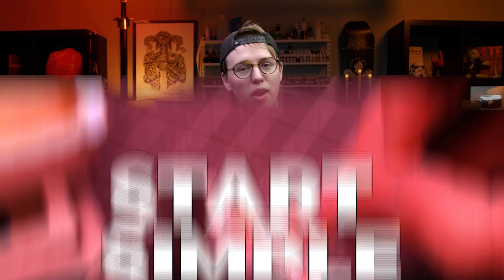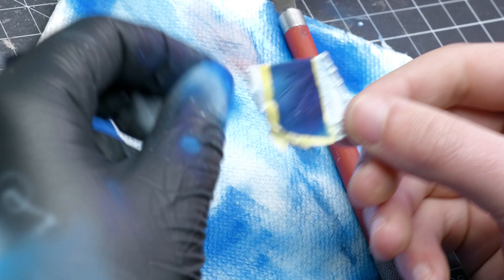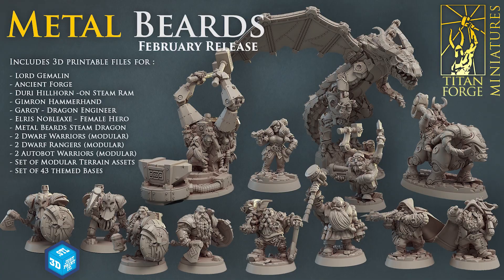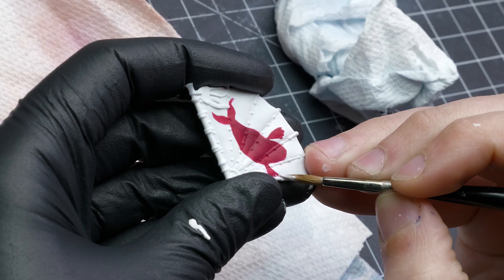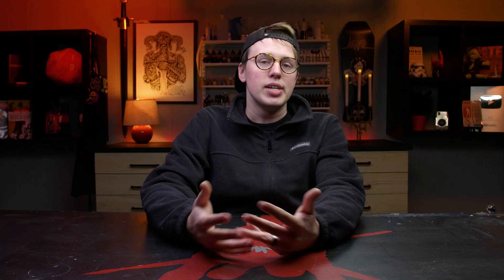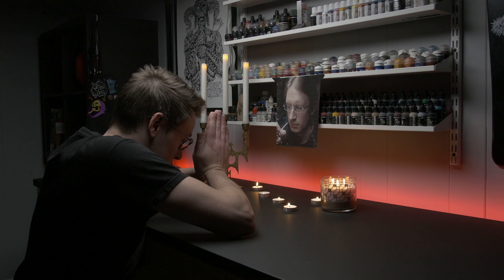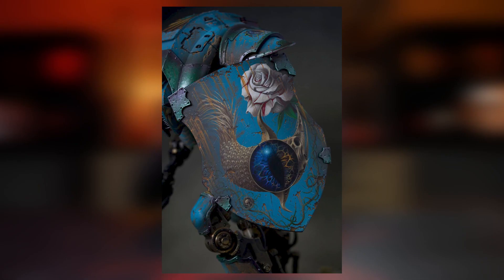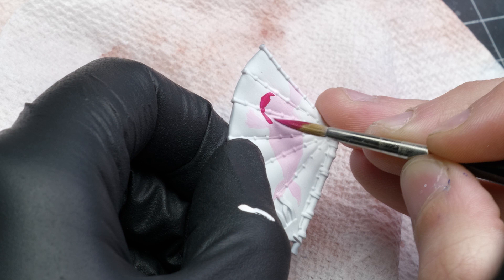Afraid of Freehanding? START HERE.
Freehanding is a tricky ricky. I've been slowly practicing it for a few years now and have worked up the courage to try larger things. In this video I go over some tips for how to successfully freehand!

AIRBRUSH STUFF:
Iwata HP-CS